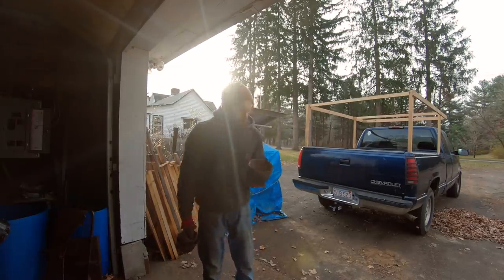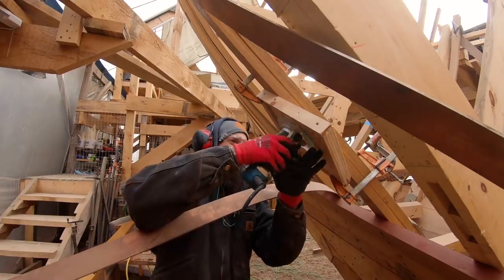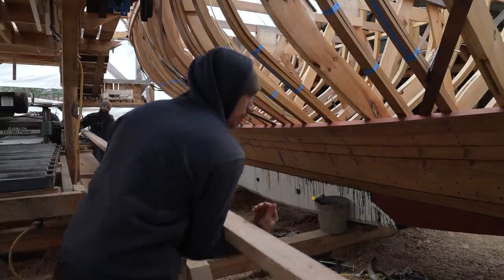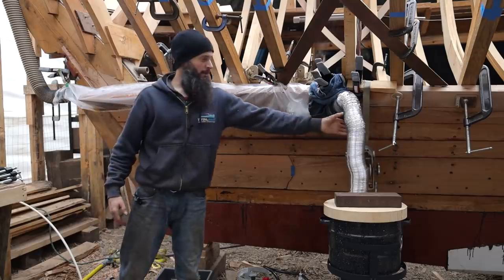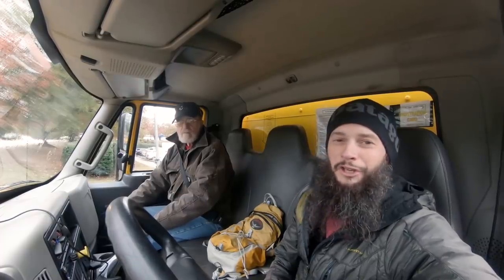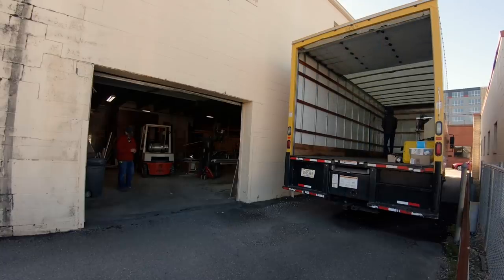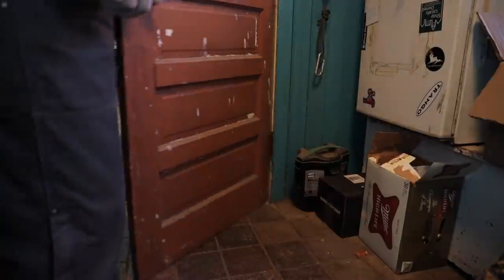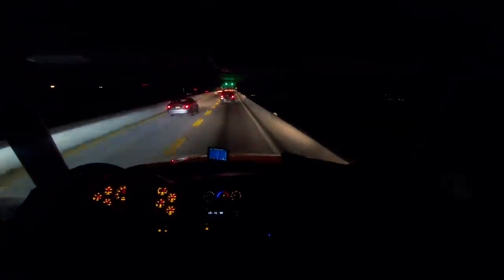Acorn to Arabella - Journey of a Wooden Boat - Episode 92: Steaming Planks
In the last episode, we broke a plank.   No big deal though, as with everything we've come up on in the project, the key is just finding a way forward.  So we cut the broken end off of the plank and figured out a way to rig it so that we could steam the ends in and get them close to what they were going to be bending to before we actually fit the plank.
This process, using a pot of water, burner, some tubing and a length of vacuum seal bag worked fantastically well.  Once the plank was warm, we just left the bag in place and just started clamping the plank in place.  This way, there was no worries about the plank cooling down as we tried to put it in place after taking it out of a steam box.
In this episode, Steve and Joe also head out on a road trip to pick up some of the donations we received for our trip to Costa Rica to help out SAILCARGO in February.  Thank you again to everyone that donated items and has helped out with this side project.  It has been very much appreciated and we can't wait to see how they react to the amount of tools we managed to gather up for them.

We have insulated travel mugs ready (in Black and Silver) as well as some small pins with our logo for smaller dollar item.  These are up on our website along with the shirts and the sweatshirts If you would like your items in time for the holidays, please make sure that you order before December 19th, 2019.